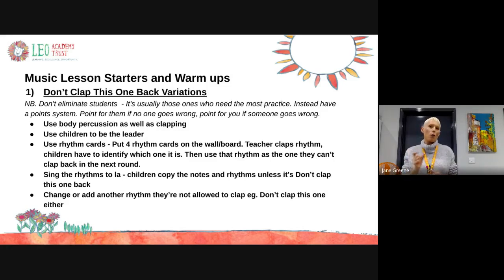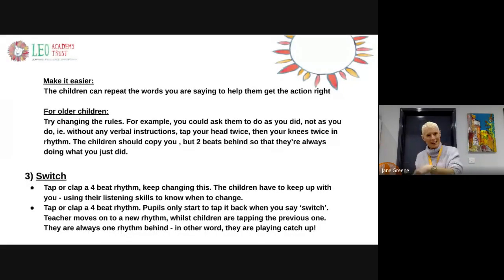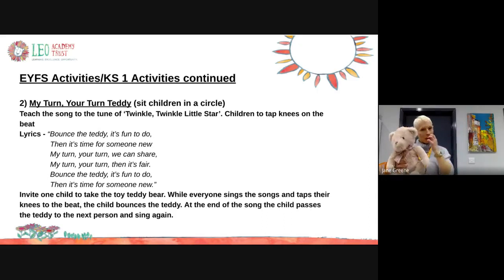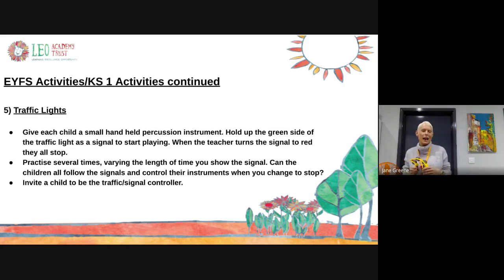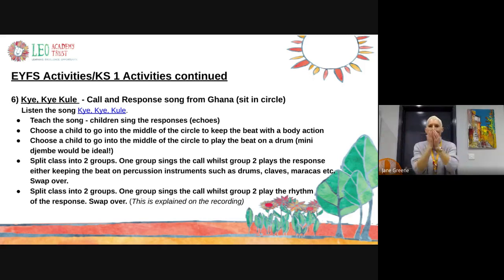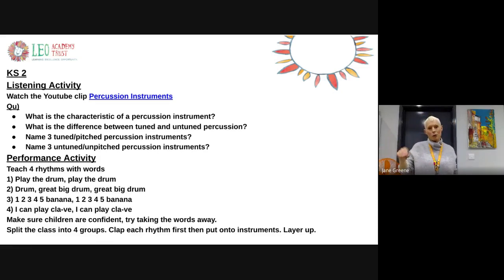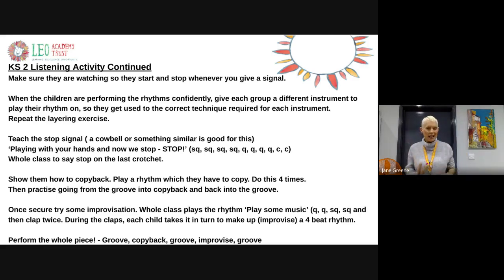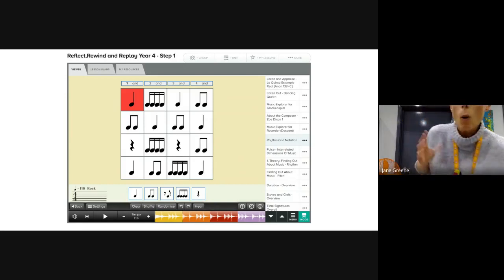Exploring Classroom Percussion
Staff training session on 21st January 2021 to explore Classroom Percussion with our Director of Music.